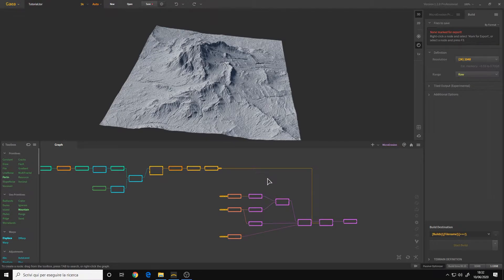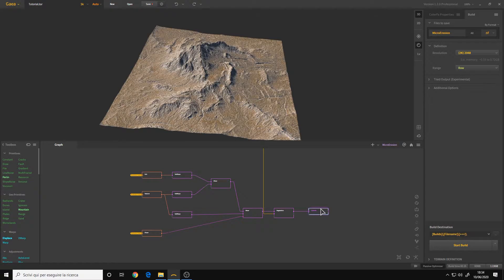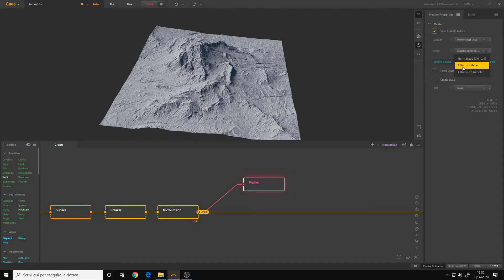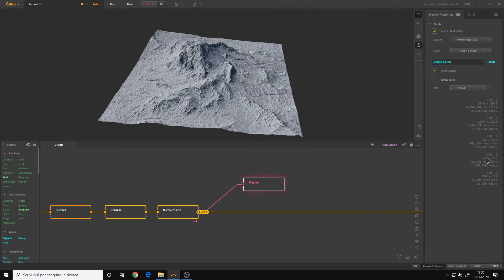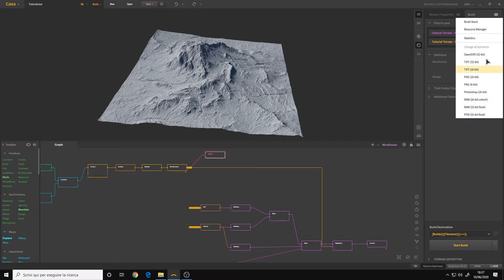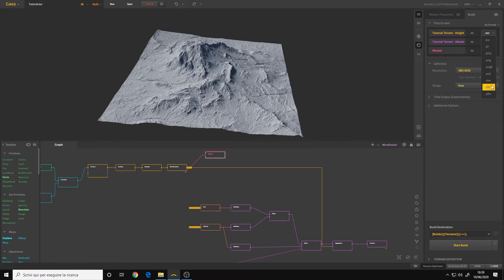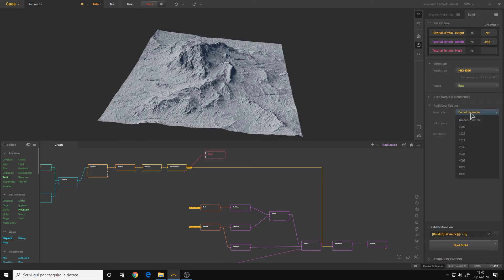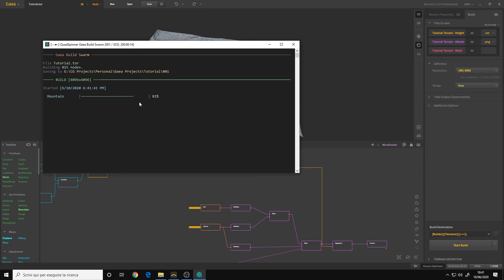Gaea Tutorial for Beginners #8 | Exporting our terrain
How to export the terrain with all the textures.